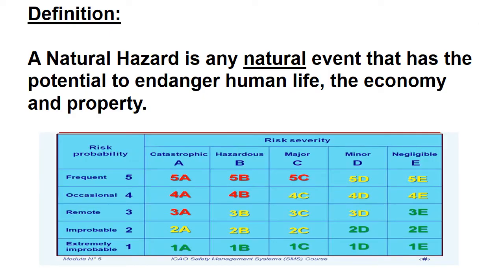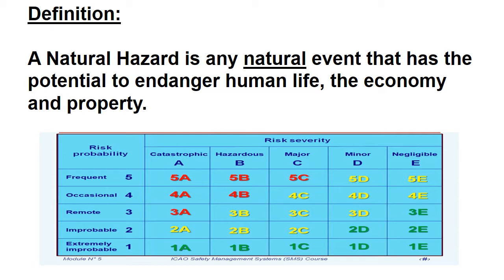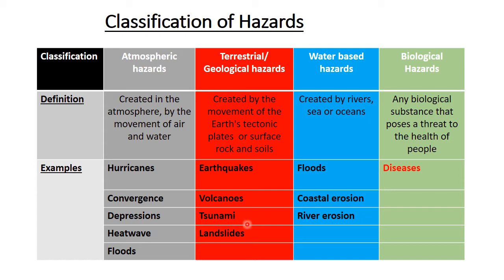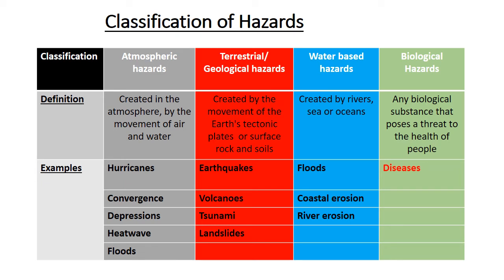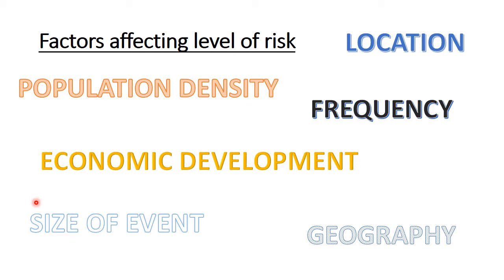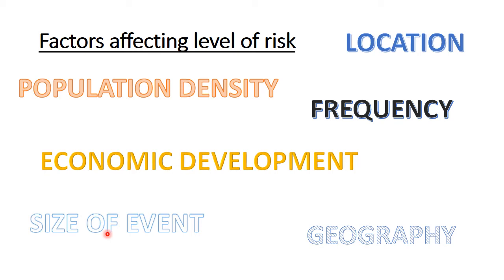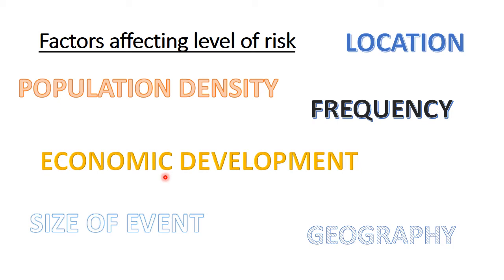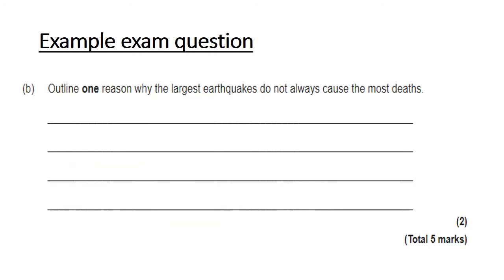Penrice Natural Hazards introduction